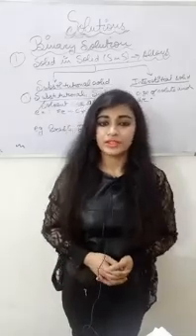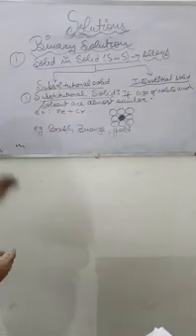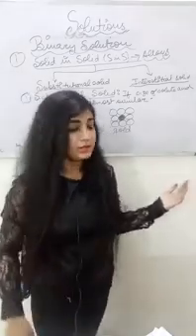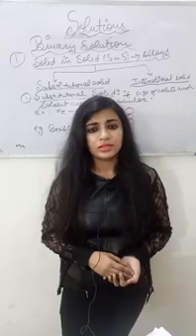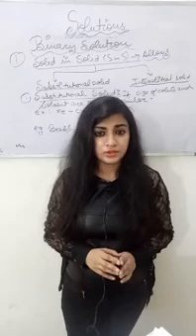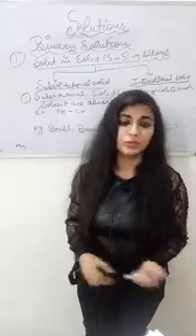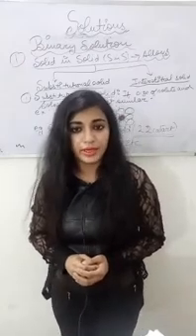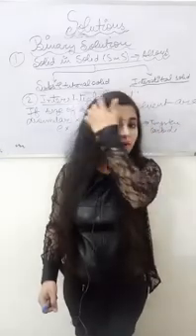Binary solutions (2)solid in solid type of solution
(1)solid in solid type of solution
(2) Binary solutions
(3) Substitutional solid
(4)Interstitial solid